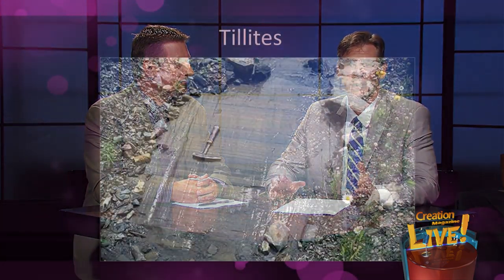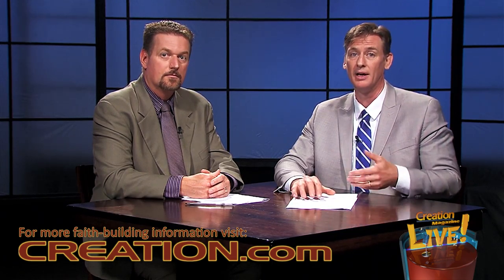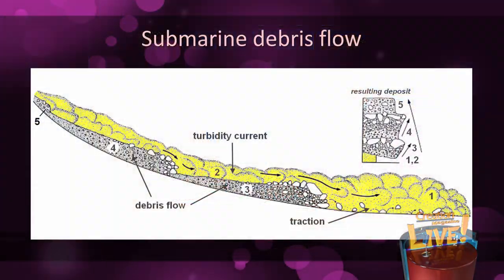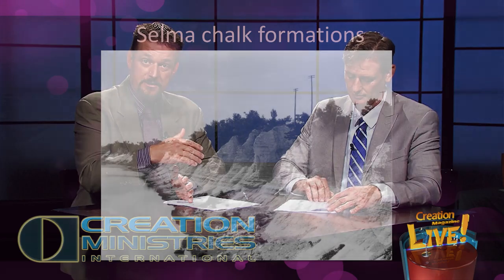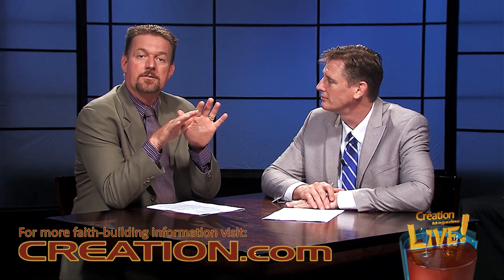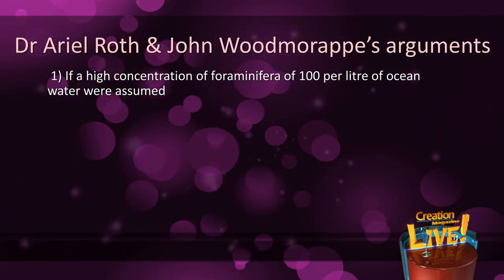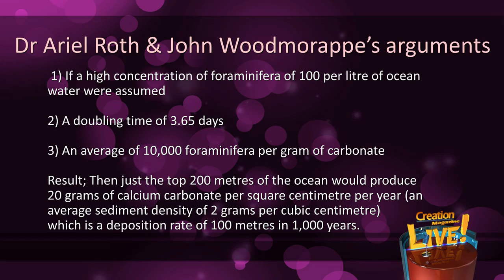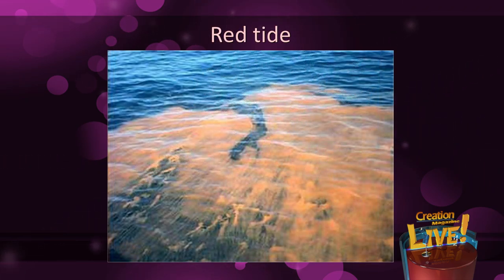Can certain geological structures be explained by a global Flood? (Creation Magazine LIVE! 6-20)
Can certain geologic features like tillites, chalk beds and paleosols be explained by a global flood? Skeptics say no.  Find out how the Biblical flood makes more sense of the very features used to try and disprove it!